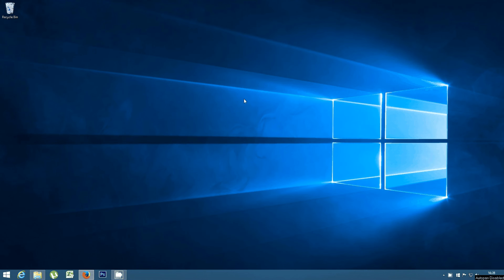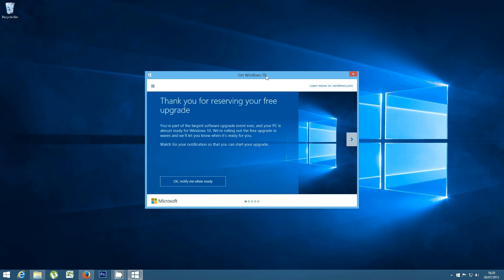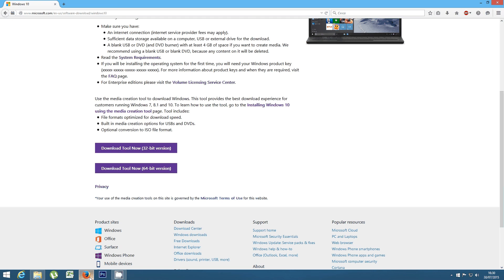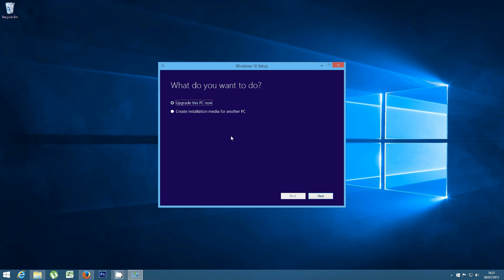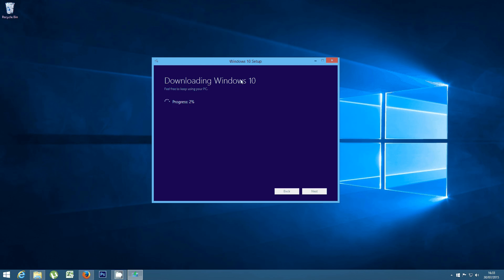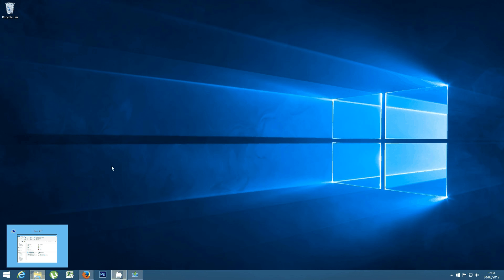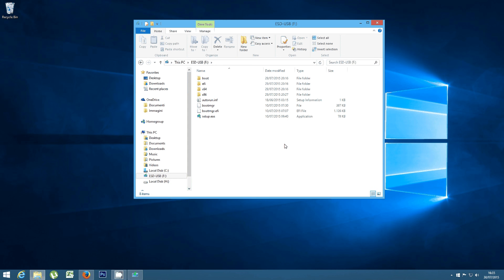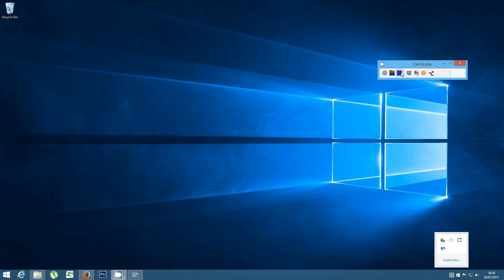How To Download and Install WINDOWS 10 for FREE on ANY PC